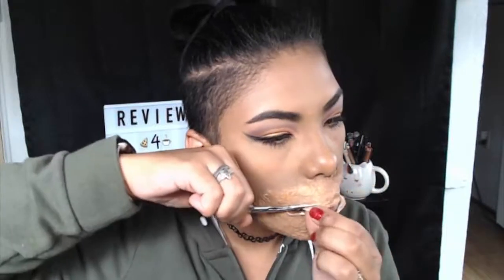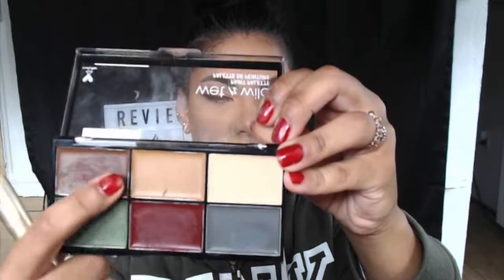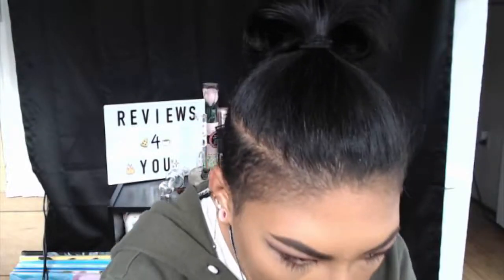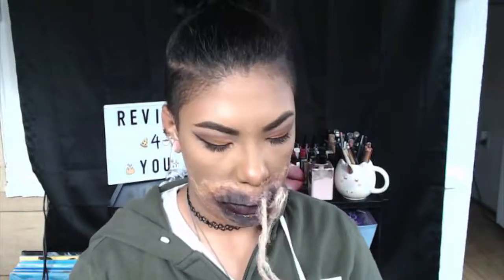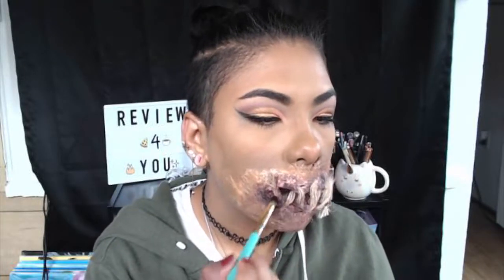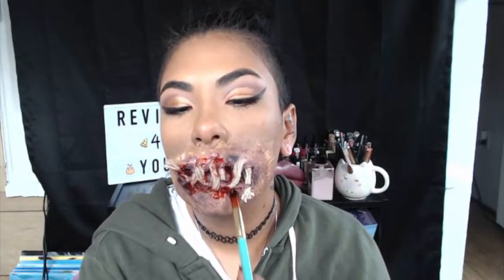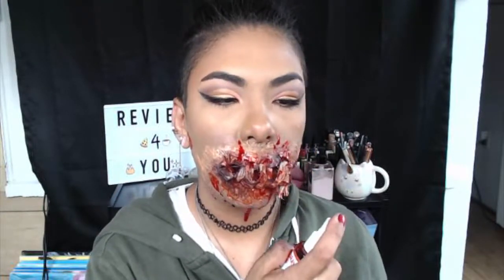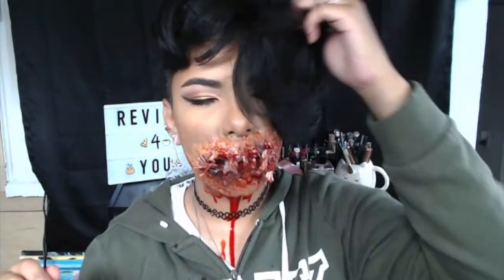Mouth Sewed Shut/ SFX 31 Days of Halloween